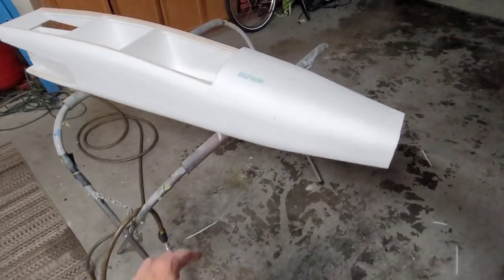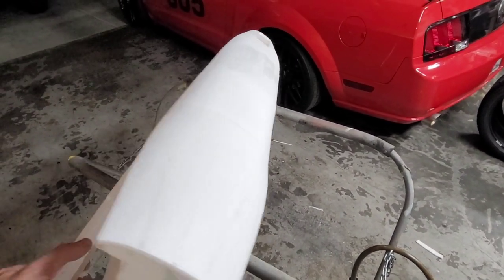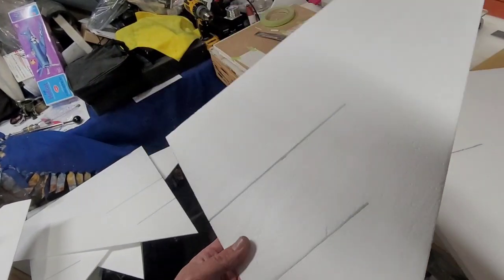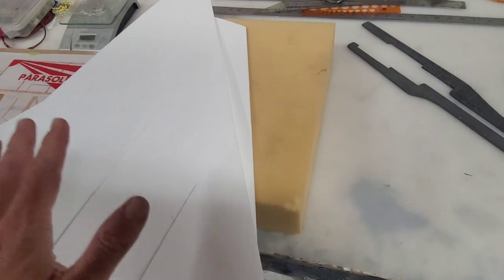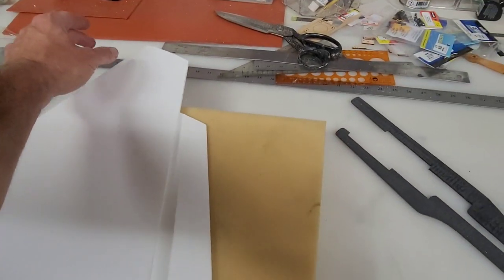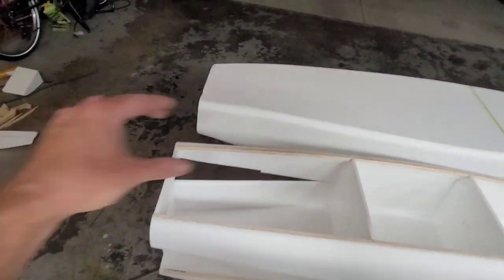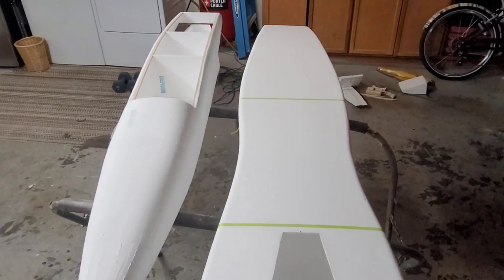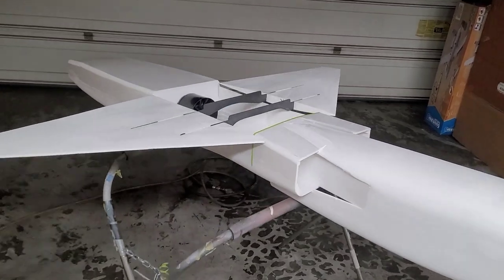105" edf r/c t-38 talon build ep-2